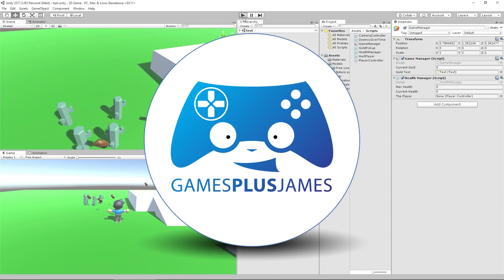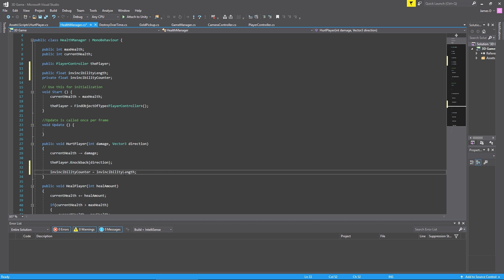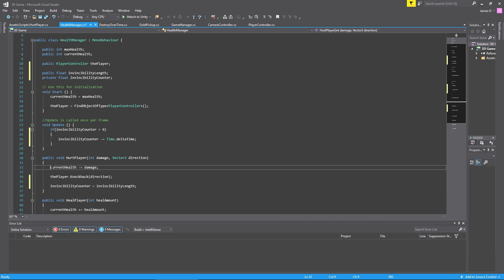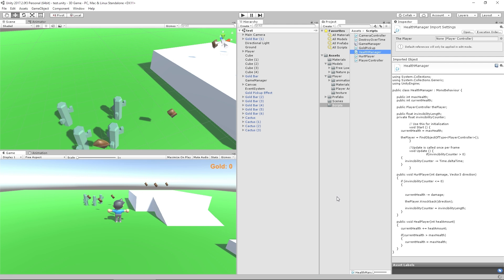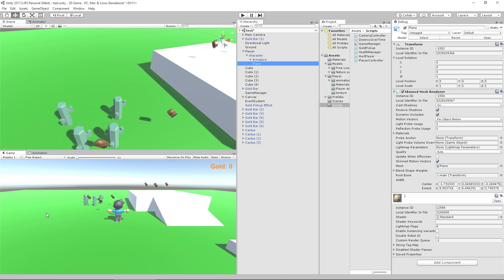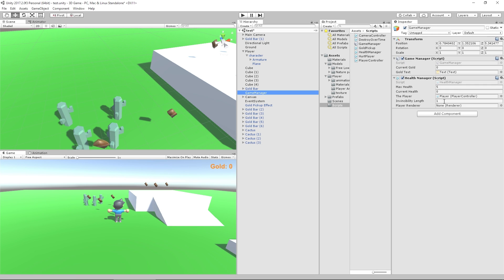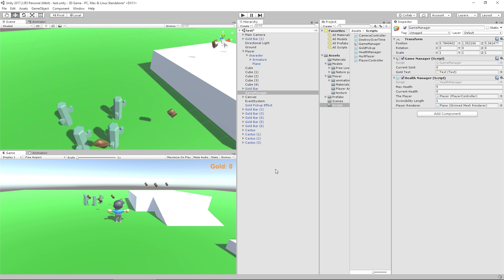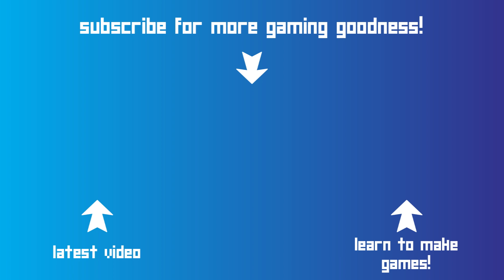Make A 3D Platformer in Unity #14 - Invincibility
Welcome back to this series where we're learning the basics of creating a 3D platformer in Unity! In this episode we're going to learn how to stop taking damage for a brief period after you're hit!